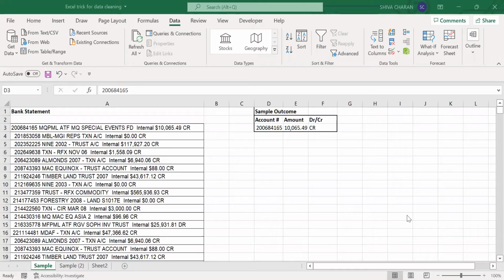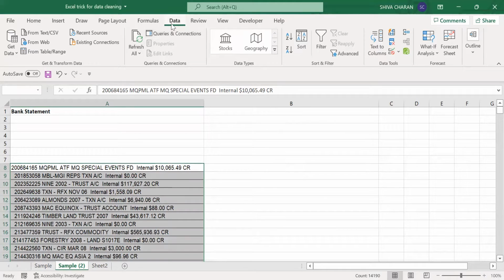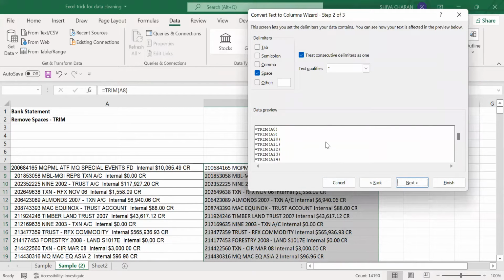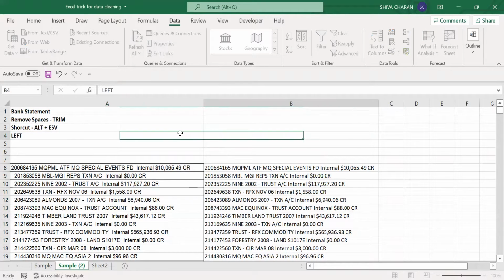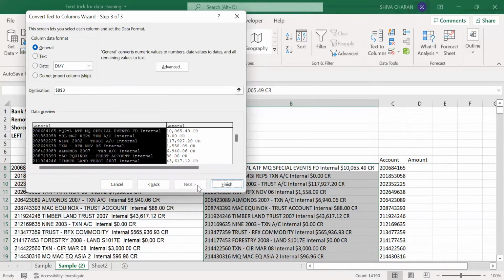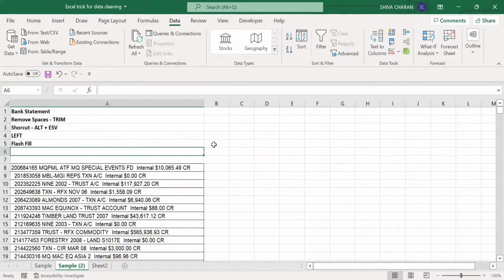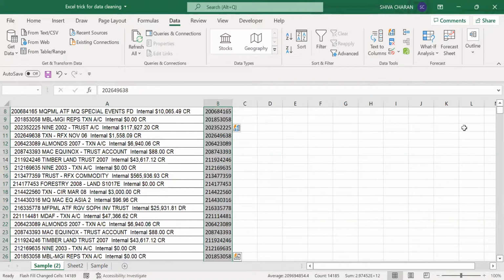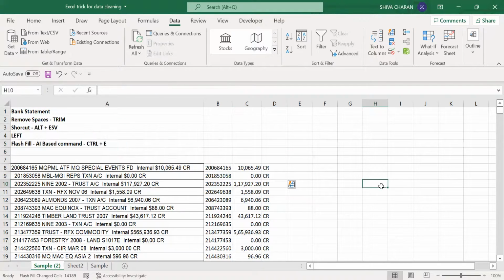How I Cleaned 14,000😲Rows of Data Using AI-Based Command in Excel - Shiva Charan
Hi Guys,

Data Cleaning Tricks and Formulas in Excel for Saving Time.

In this video, I will show you how to do data segmentation and cleaning using simple and most effective formulas in Excel.

Formulas & Shortcuts Used:
TRIM - To remove spaces
LEFT - To segment an individual data from a row
ALT + ESV - To remove the formula from the data
CTRL + E - Flash Fill entire data

flash fill
flash fill in excel
data validation
data validation tool
Microsoft excel
segmenting data in excel